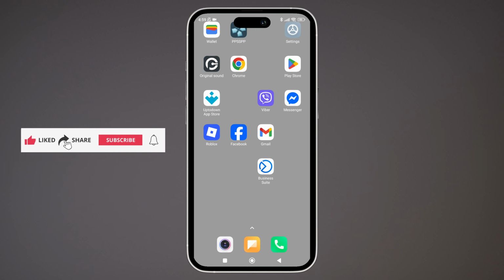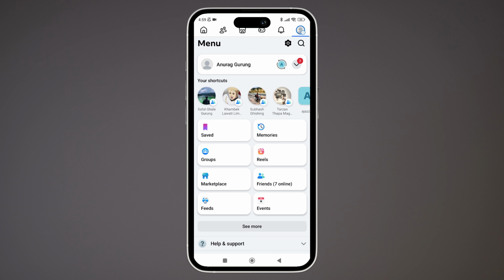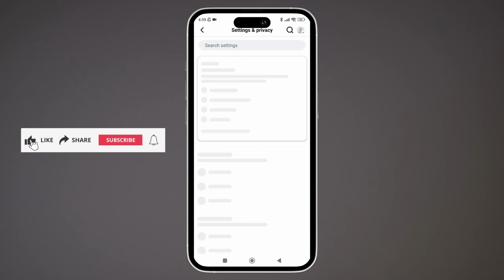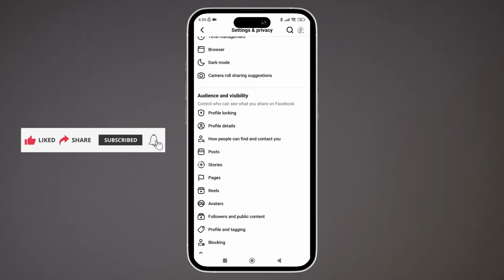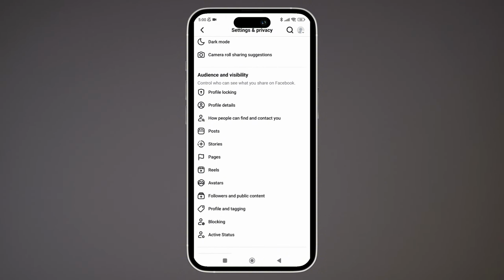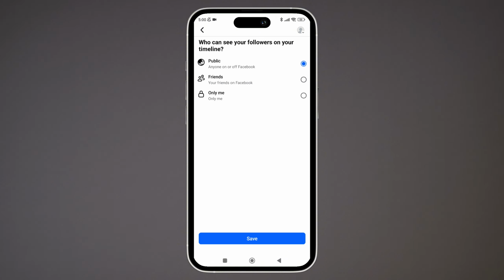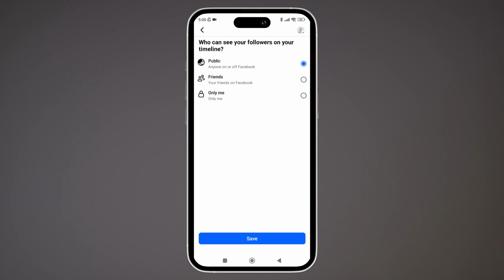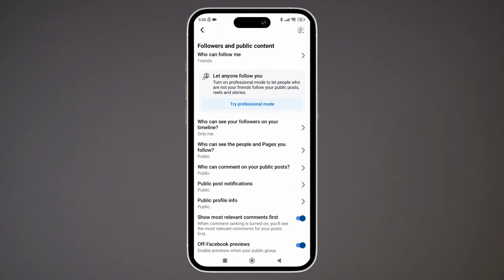How To Hide Friends List On Facebook - Step By Step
Want to keep your Facebook activity private? 🔒📱 This step-by-step 2025 guide will show you how to hide your Facebook friends list so only you can control who sees your connections. Perfect for anyone who values privacy or wants to protect their social circle online.

What You’ll Learn in This Video:
✅ How to hide your Facebook friends list on mobile & desktop
✅ How to manage privacy settings for friend requests and followers
✅ How to control who can see mutual friends
✅ Bonus tips to make your Facebook profile more private and secure

Whether you’re using Facebook on your phone, tablet, or computer, this tutorial will help you take charge of your privacy settings with ease.

📌 Chapters:
⏱ 0:00 - Introduction
⏱ 0:10 - How To Hide Friends List On Facebook (Step-by-Step)